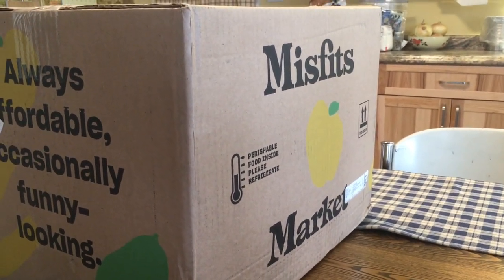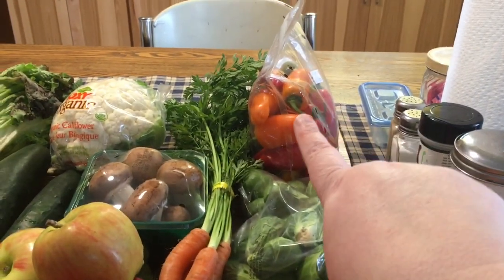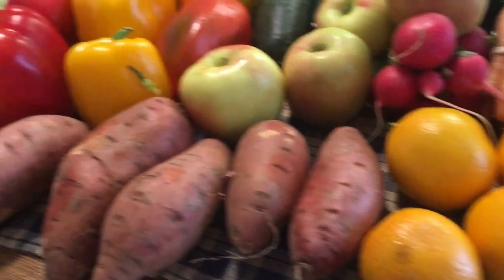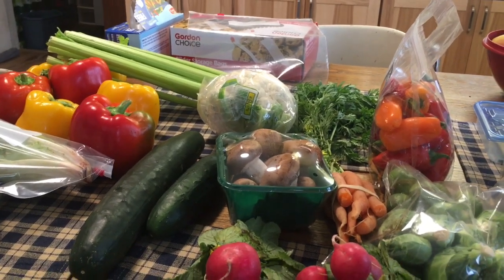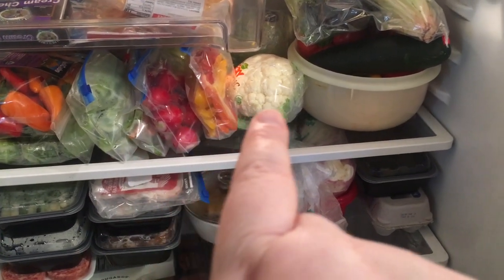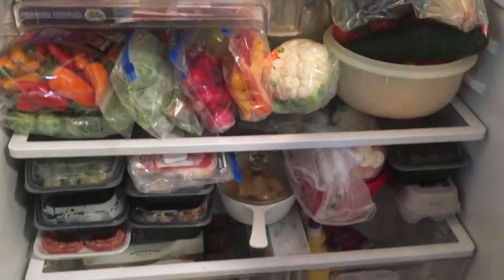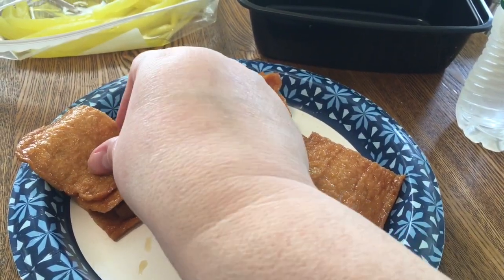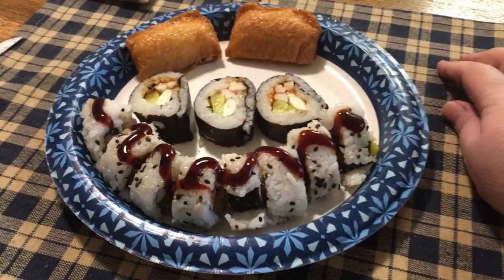Misfit box day and sushi: Feb. 24, 2021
Get $10 off first Misfit box.